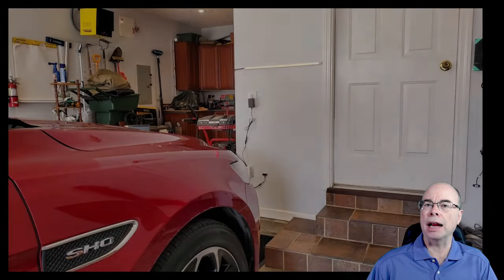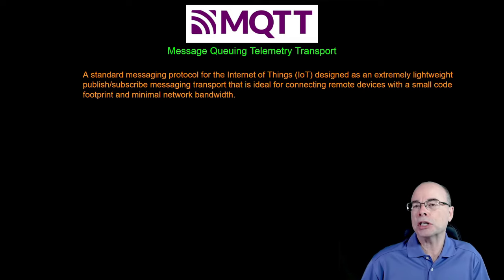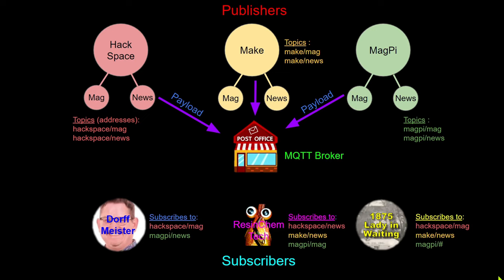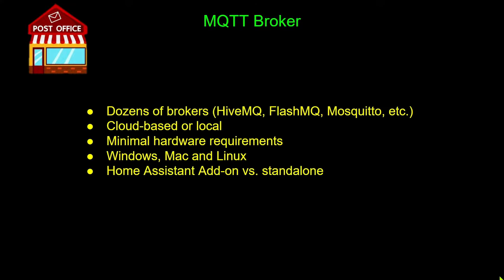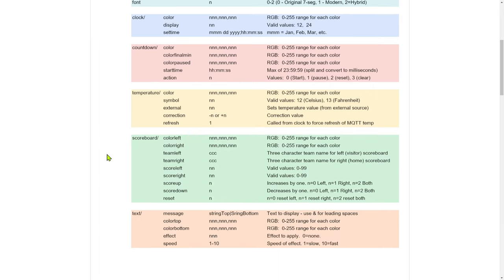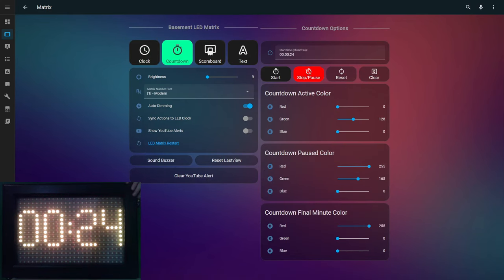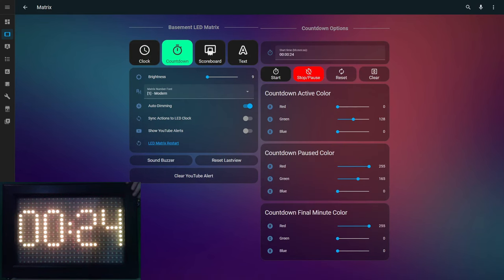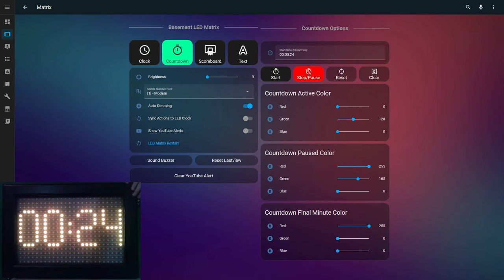MQTT 101: Integrate your DIY Devices into Home Assistant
In this video, I'm going to show you how to use MQTT to integrate your custom DIY devices into Home Assistant.

After covering the basics of MQTT and how it works, I'll show some examples of using MQTT in Home Assistant, how it can be added to your custom device and how to integrate that device into Home Assisant via automations, sensors and switches.  I'll show all this with a real world example of a DIY device I integrated into Home Assistant using MQTT.

Chapter Breaks:
00:00 Intro
01:48 What is MQTT?
02:34 Overview of how MQTT works
05:32 MQTT payloads
06:30 Publishing and subscribing in Home Assistant
07:54 MQTT Broker options
09:18 Additionl MQTT terms
10:05 Overview of MQTT-based matrix clock
12:03 Home Assistant MQTT-based dashboard and features
13:39 Why this device needs to subscribe and publish
14:20 Using the MQTT retain flag
21:10 Adding MQTT to your custom DIY device
22:36 Adding device MQTT entities to Home Assistant
26:54 Wrap up and alternatives

Links to video of projects shown in intro:
DIY Amplifier: New video with MQTT coming soon!